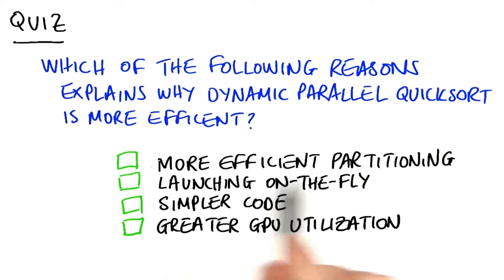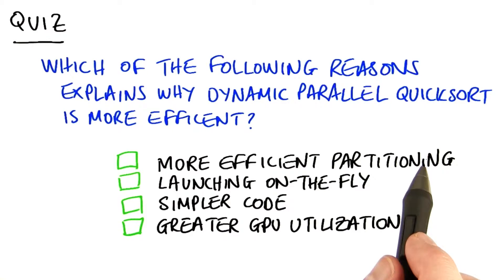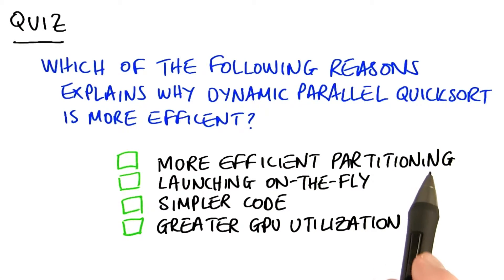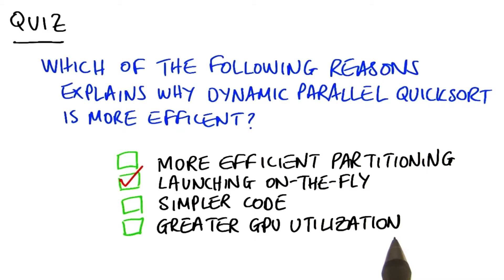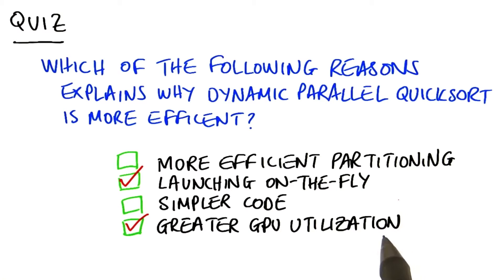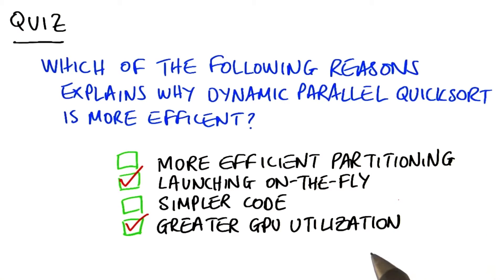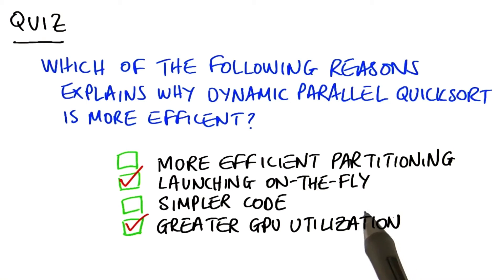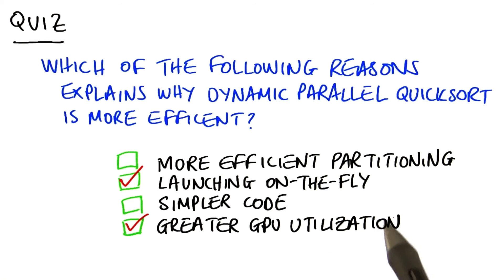Why is Dynamic Parallel Quicksort is More Efficient - Intro to Parallel Programming